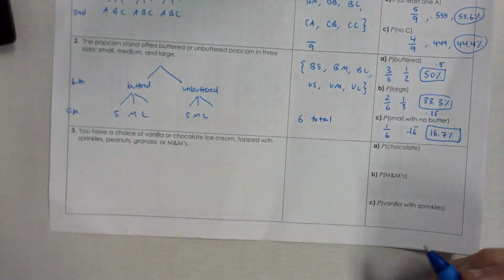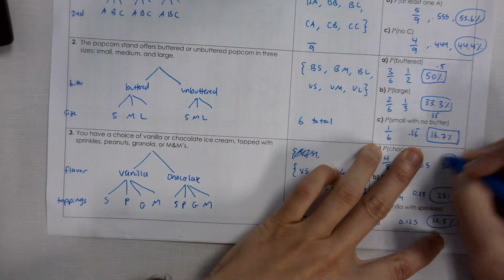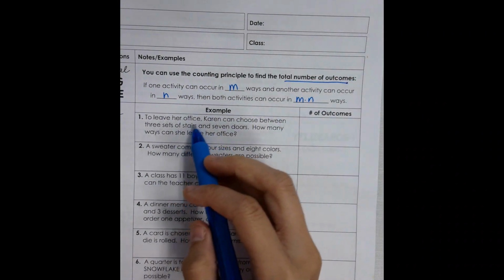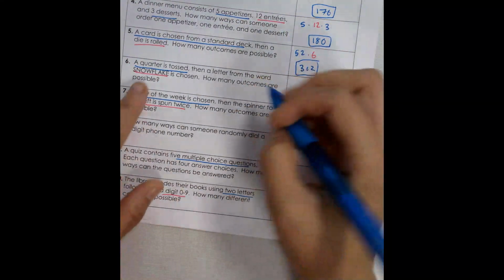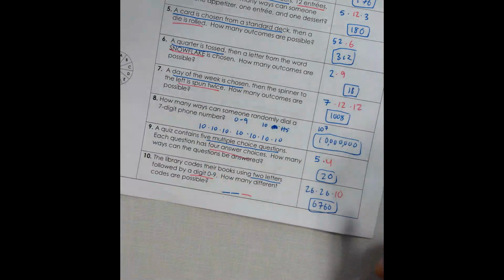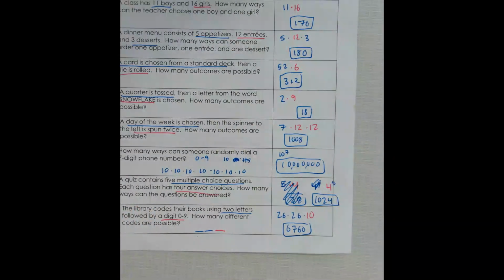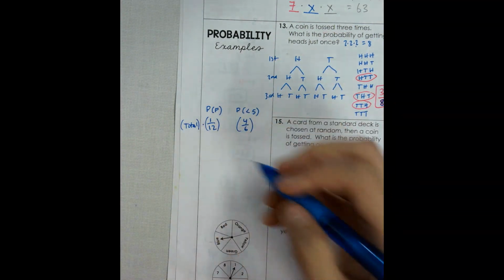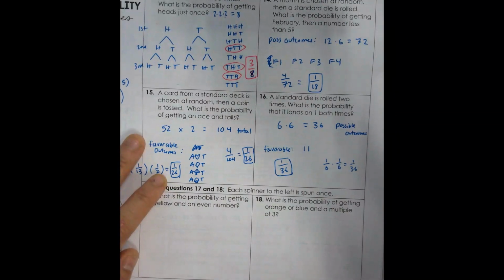IMP3: Lesson 3B